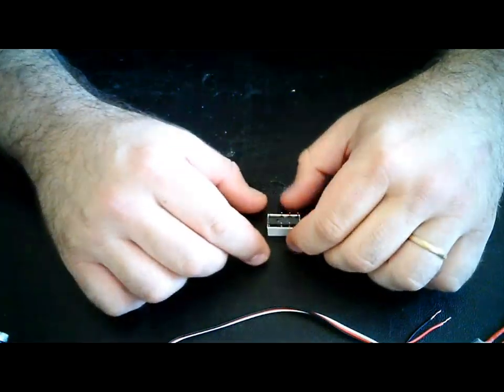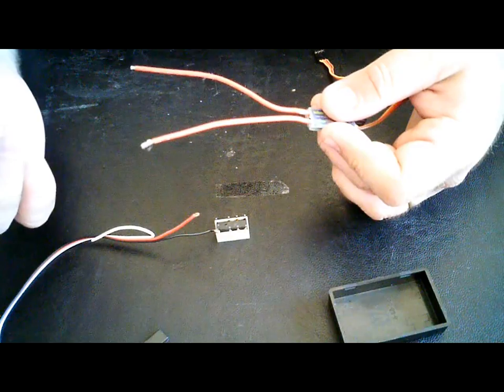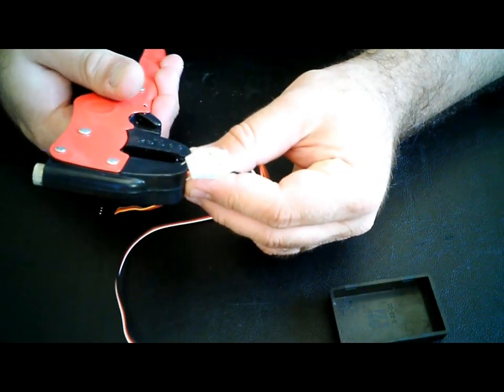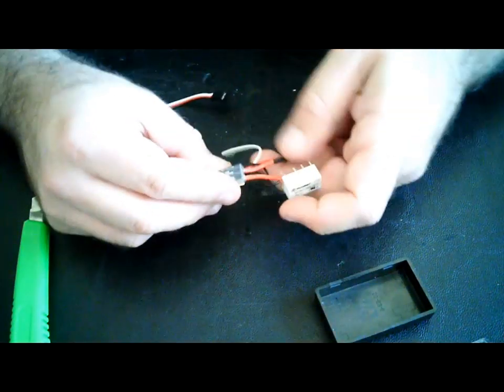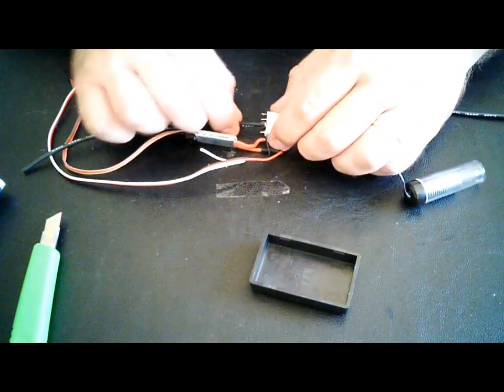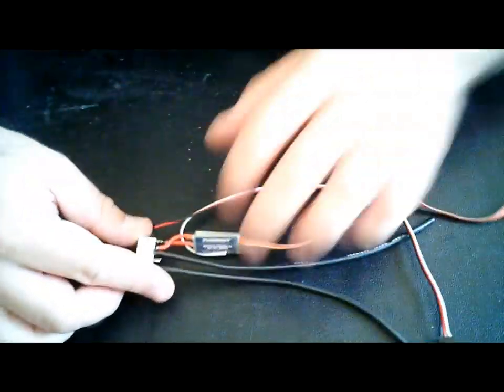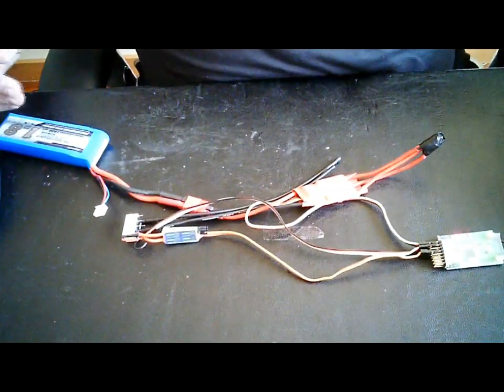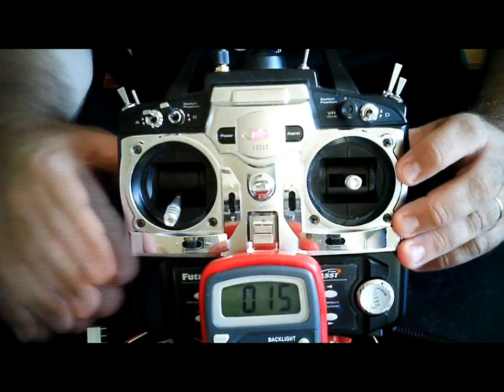Onboard Glow Igniter Tutorial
Tutorial on how to do a On-Board Glow Igniter using a turnigy receiver controlled switch.

There are some other ways to do this but i found this to be the option that less stresses you receiver system. The power consumption with this setup is minimal against other possible systems that will drain you receiver battery pack.